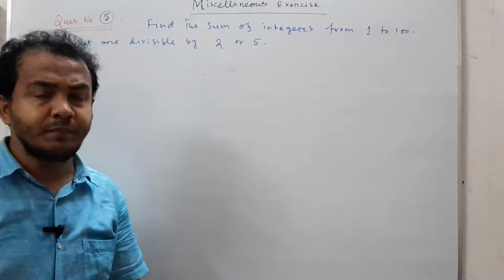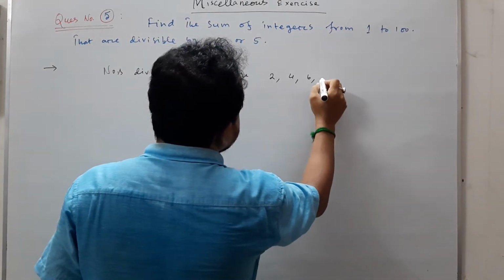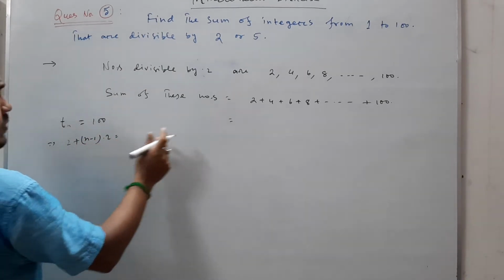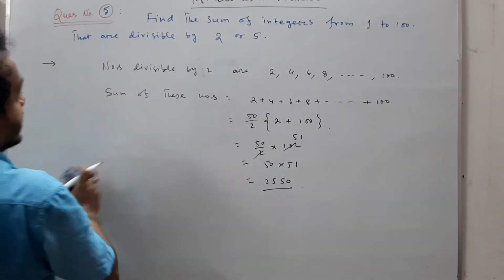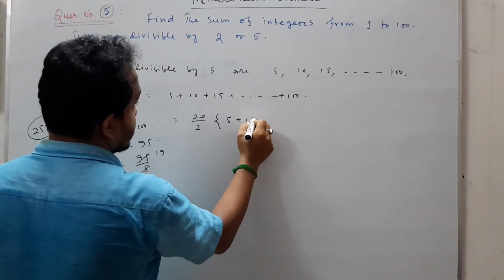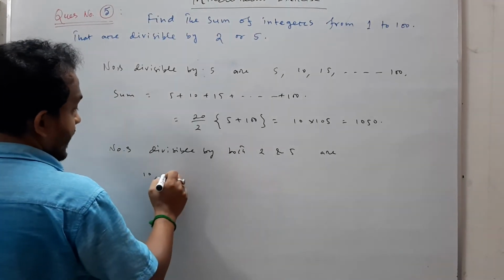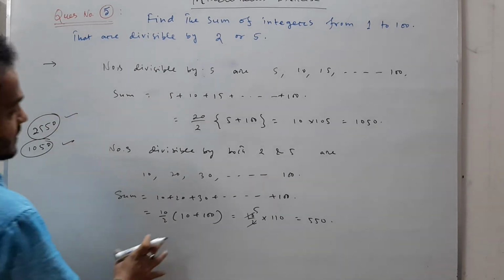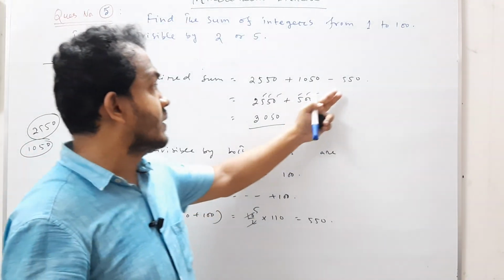Sequence and Series: NCERT, Miscellaneous Exercise, .No.5